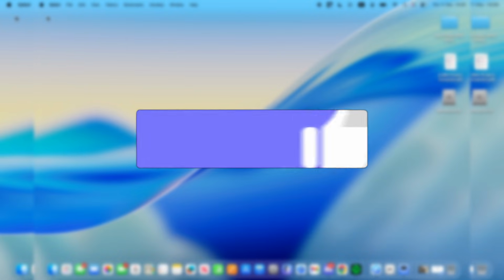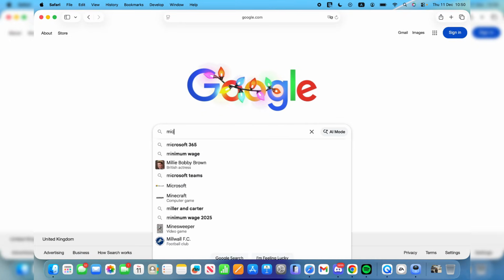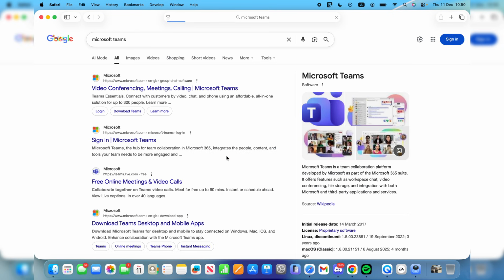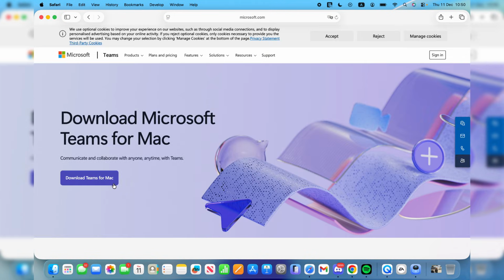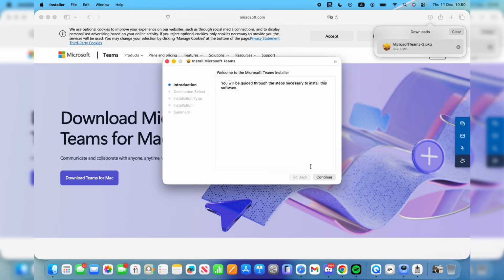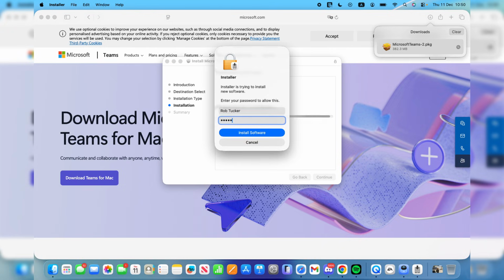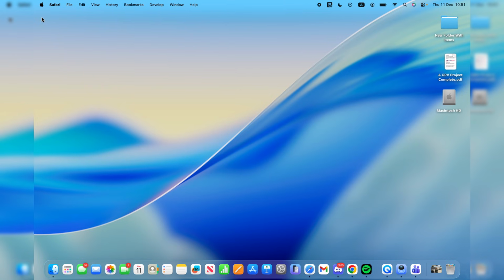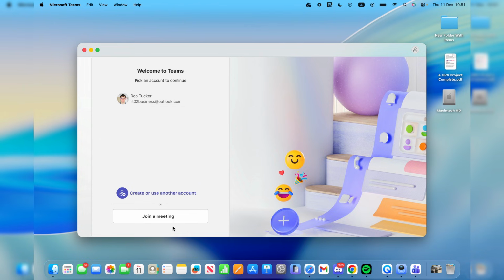How To Install Microsoft Teams On Mac - Step By Step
Learn how to download and install microsoft teams on mac in this video.

GuideRealm